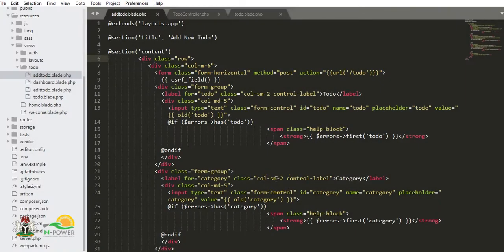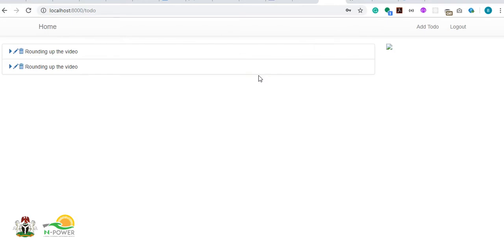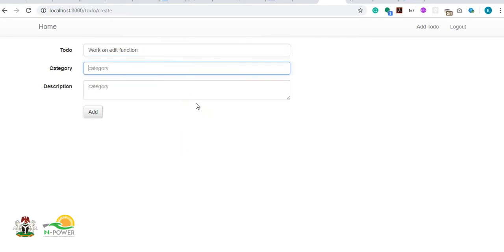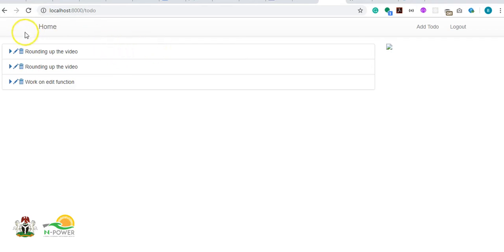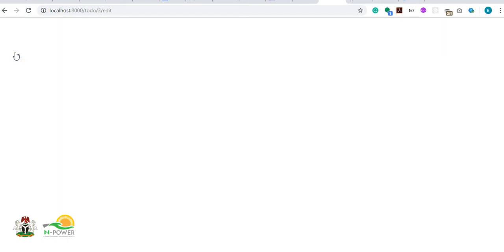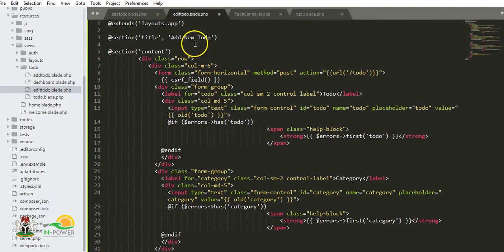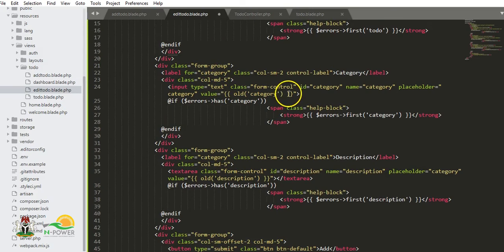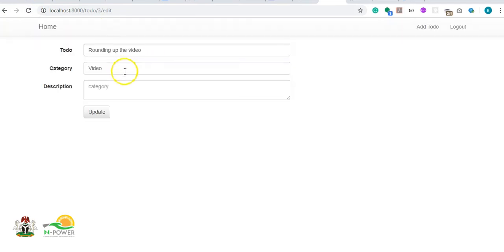47 User Registration and Login with Laravel